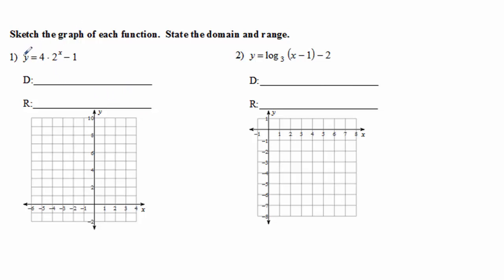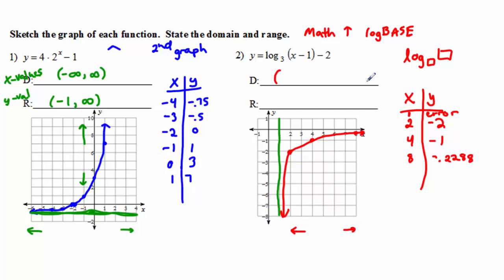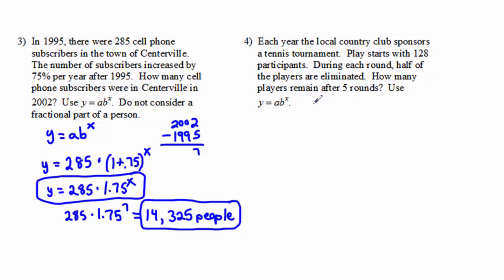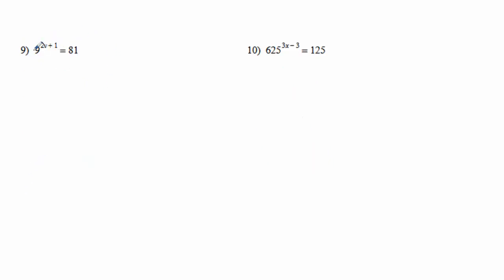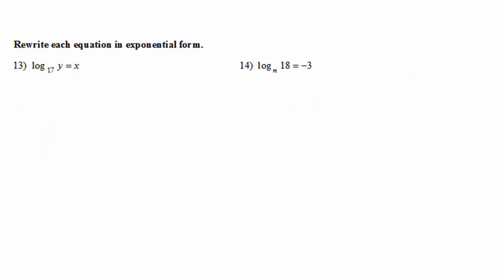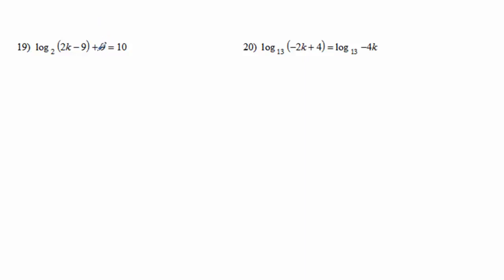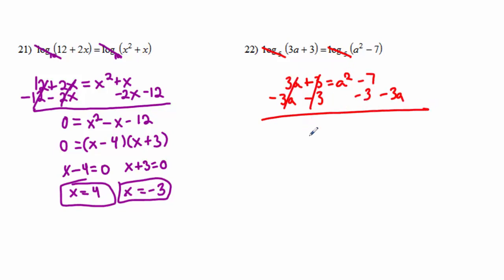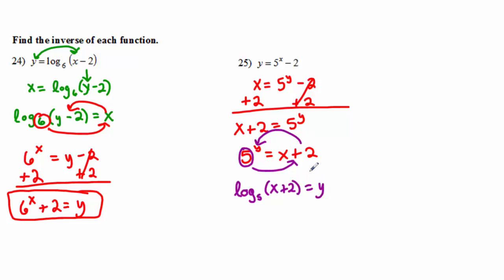Algebra 2 - 8.1-8.4 Review